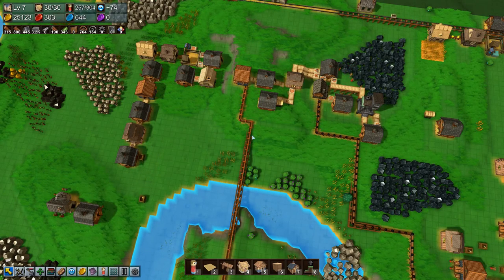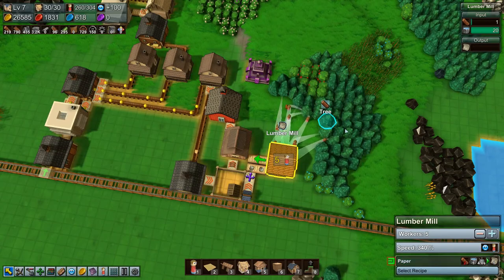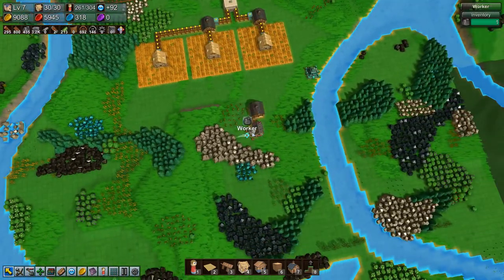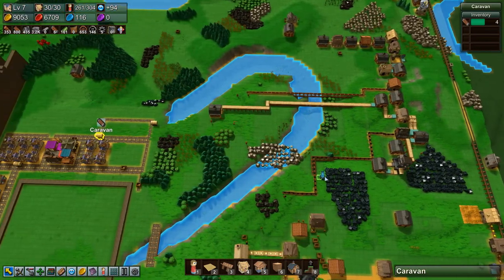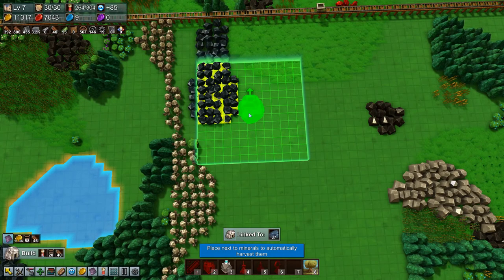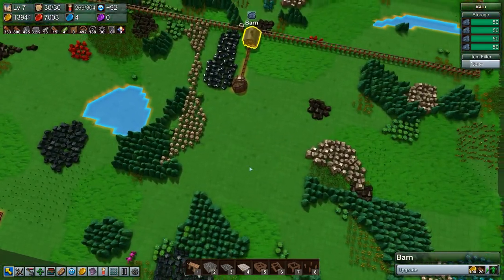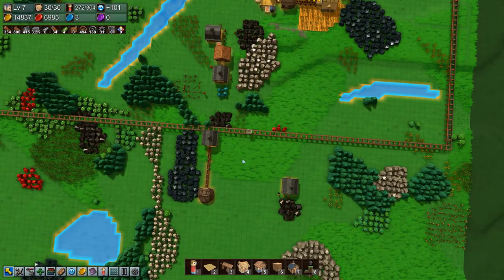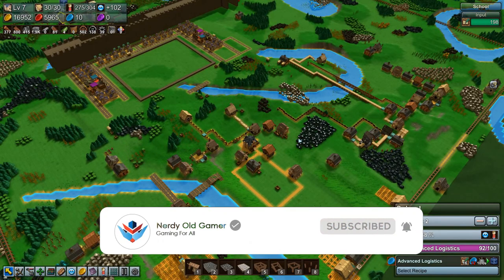Castle Factory Town Ep16 | Blue Coin Issues | Gameplay, Lets Play